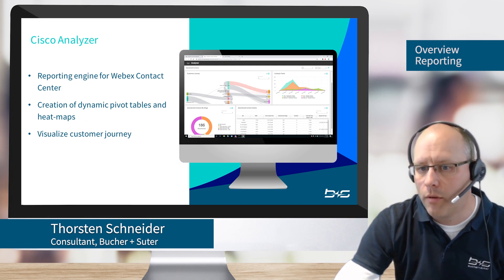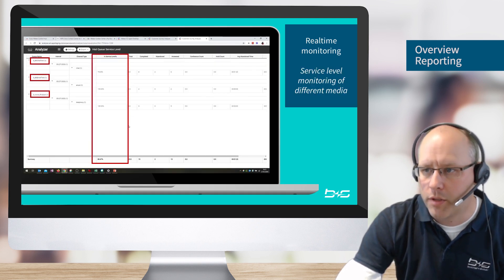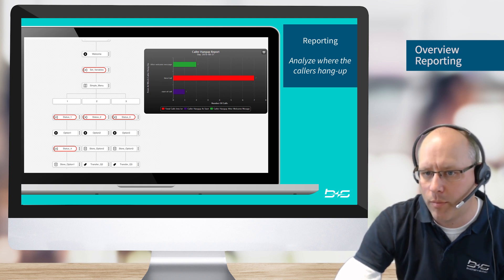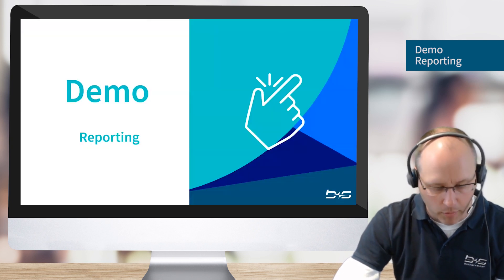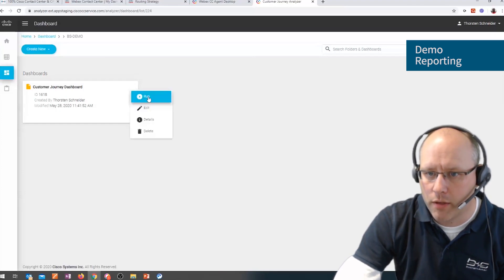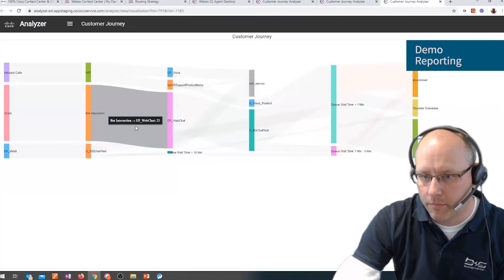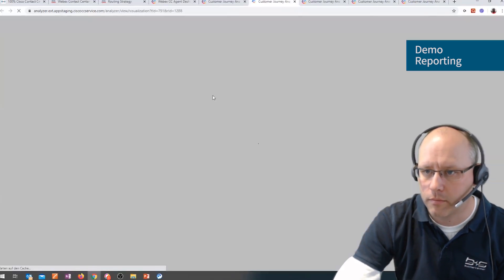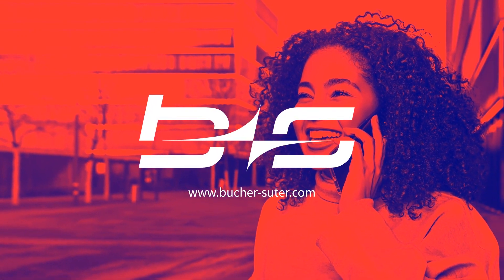Cisco Webex Contact Center Analyzer Reporting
Cisco Webex Contact Center brings your business the innovation, flexibility, and agility of the cloud with the security and global scalability you have come to expect from Cisco.